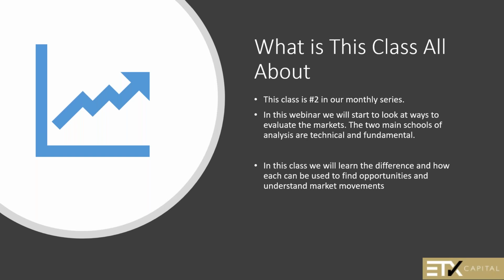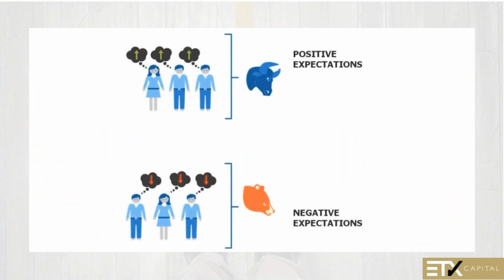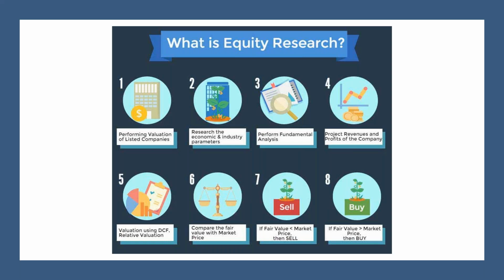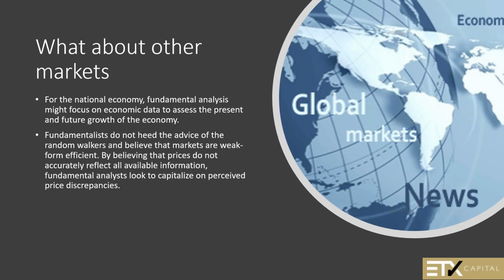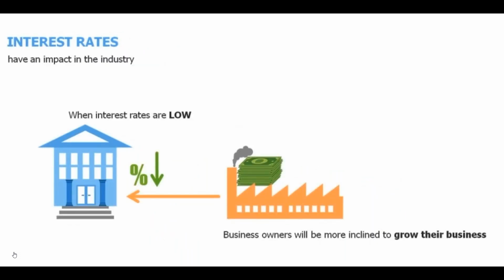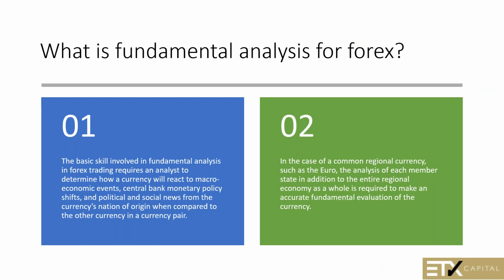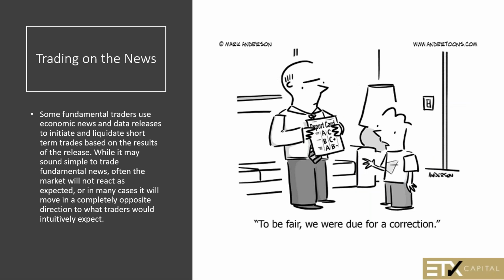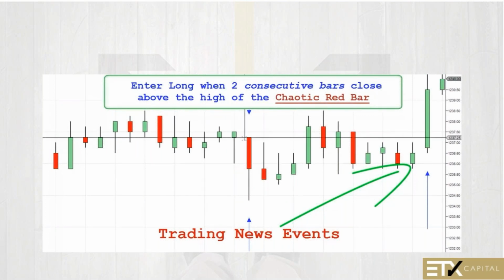Introduction To Fundamental & Technical Analysis for Forex, Cryptocurrency and Commodities Trading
In this webinar we will start to look at ways to evaluate the markets. The two main schools of analysis are technical and fundamental.

In this class we will learn the difference and how each can be used to find opportunities and understand market movements